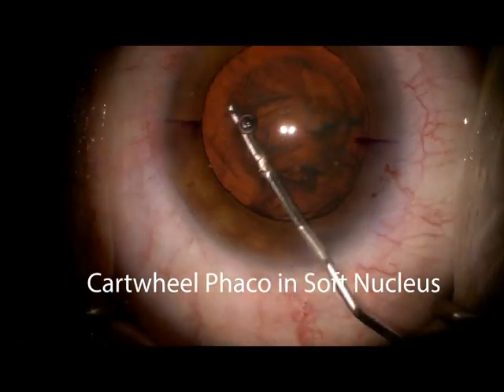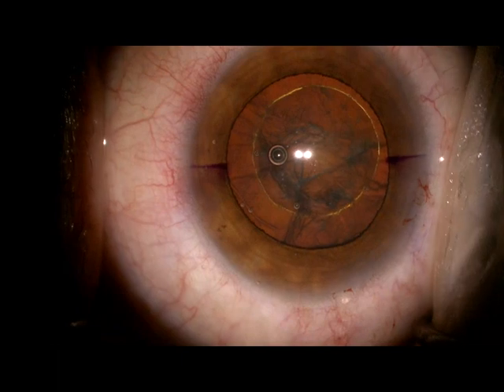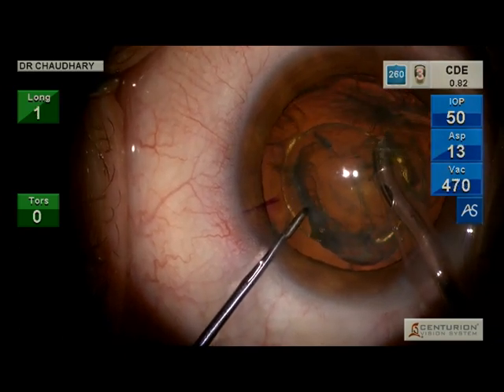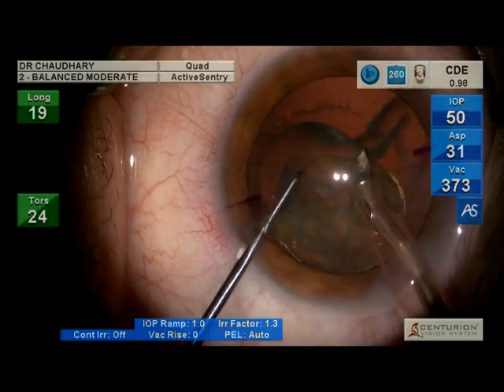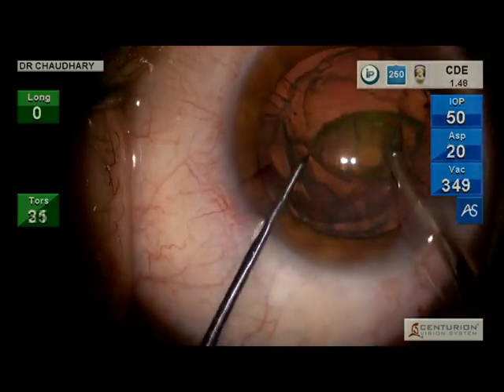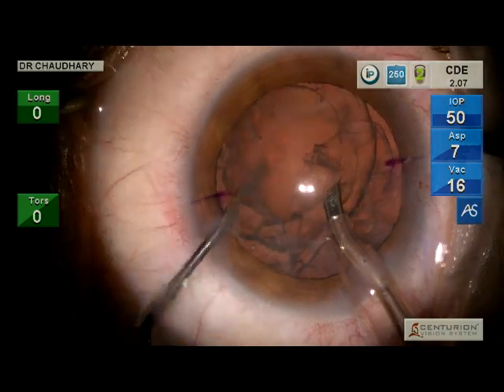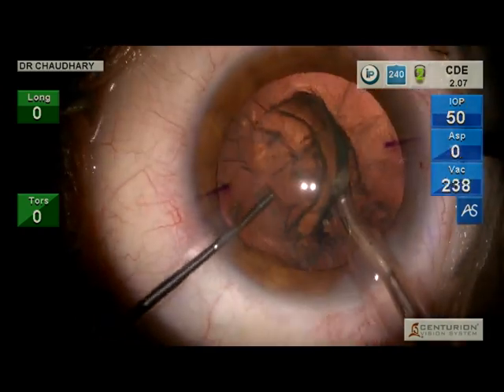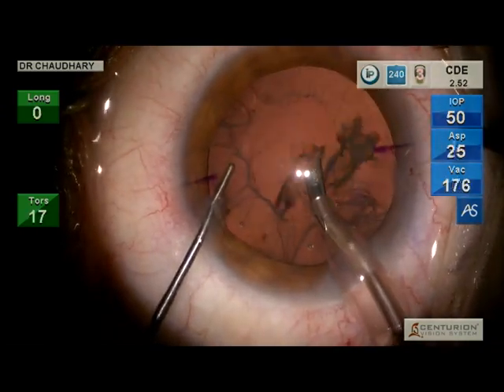How Cartwheel Phaco works better in emulsifying Soft Nucleus?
In this video, Dr. Sanjay Chaudhary demonstrates Cartwheel Phaco works better in emulsifying soft nucleus, as it is difficult to chop the soft nucleus and both Phaco energy & time is wasted chasing these chunks.

ABOUT DR. SANJAY CHAUDHARY
(Founder of Eye7 Group of Eye Hospitals, Delhi-NCR)